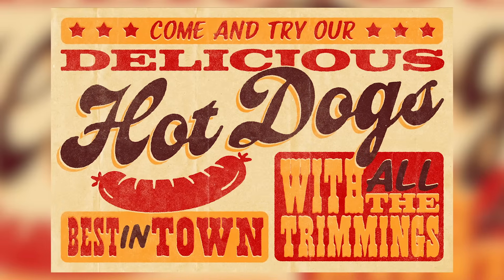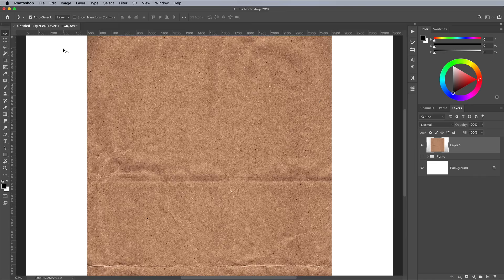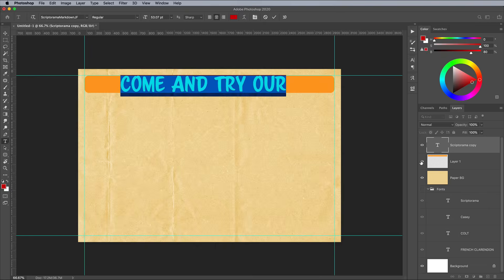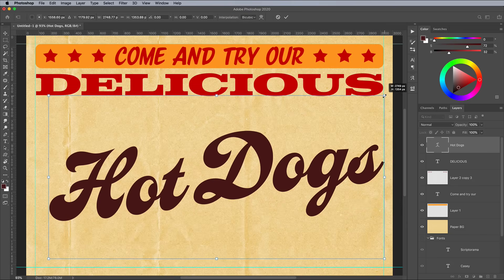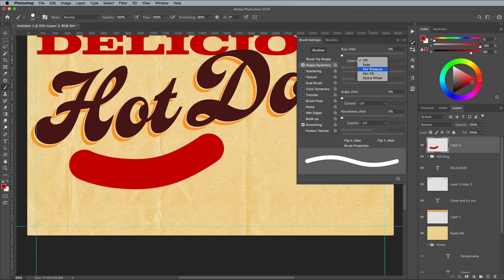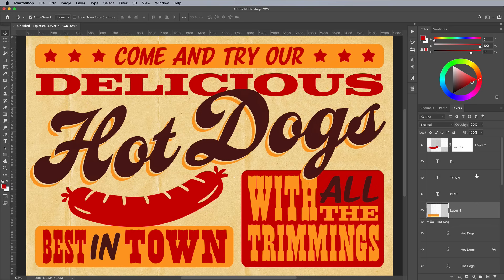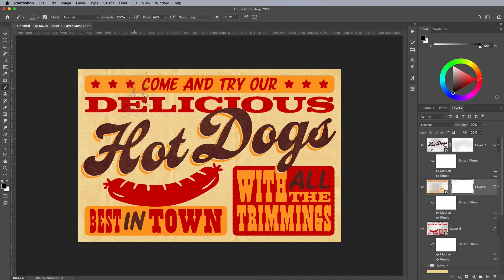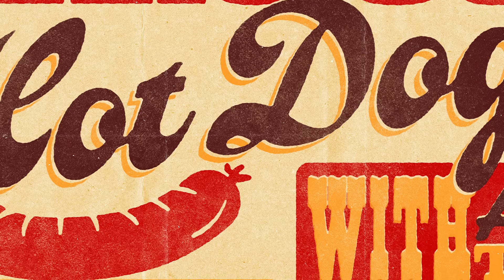Vintage Letterpress Poster Design Photoshop Tutorial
In today's Adobe Photoshop tutorial I'm going to take you through my process of creating a vintage style advertisement poster with letterpress print effects. We'll start by laying out the design with a selection of fonts inspired by the era of wood type, along with some hand-drawn graphic elements using a limited 3-colour palette. Then I'll show you some useful tricks to simulate the visual traits of old prints with the help of some Photoshop filters and my free brushes and texture packs.